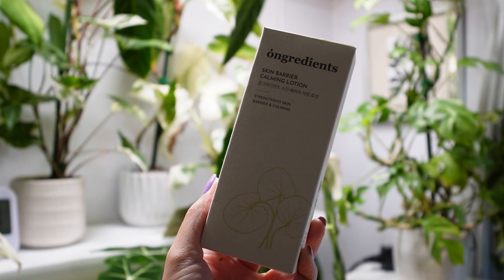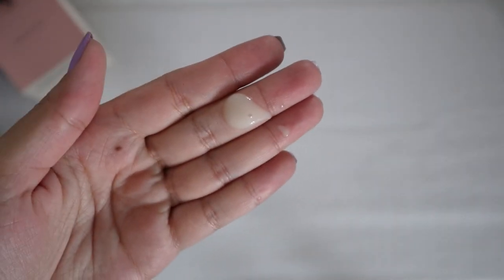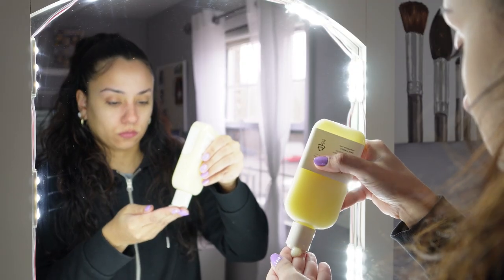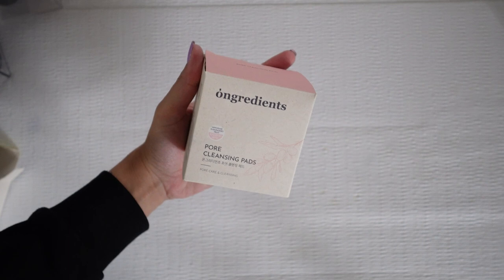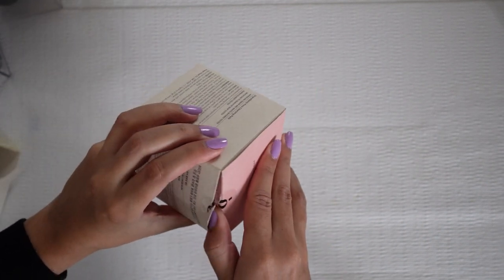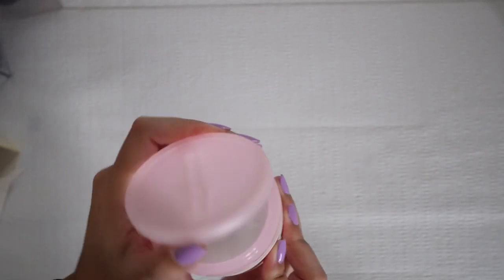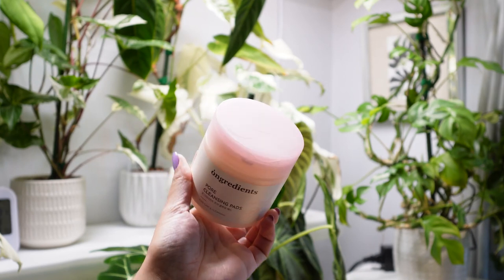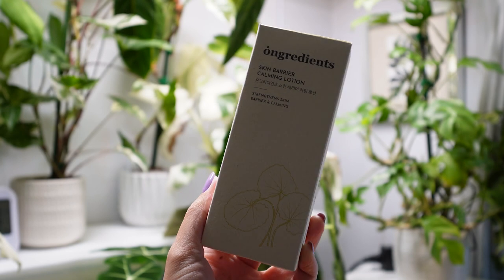Ongredients Skin Barrier Calming Lotion | K-Beauty Review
In this video I share my thoughts on new k-beauty products I received in exchange for review purposes.

Here are the links to the products I show in this video.

Skin Barrier Calming Lotion
Pore Cleansing Pads

Also check out Ongredients social platforms to learn more about their beauty products: